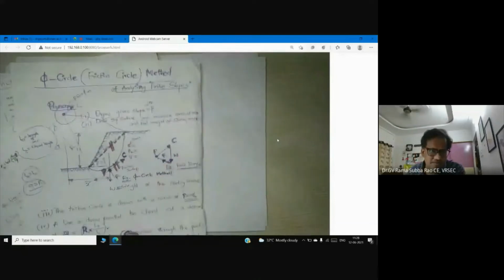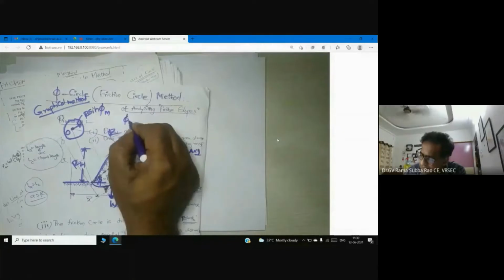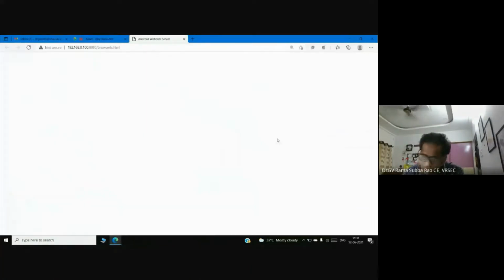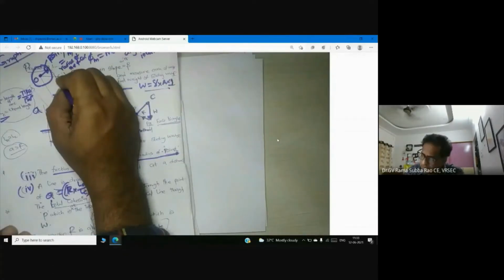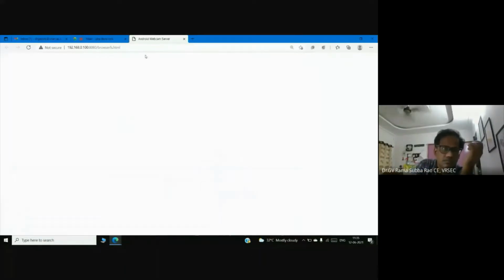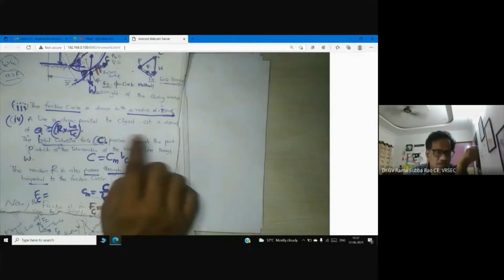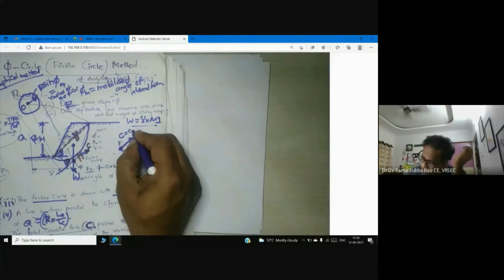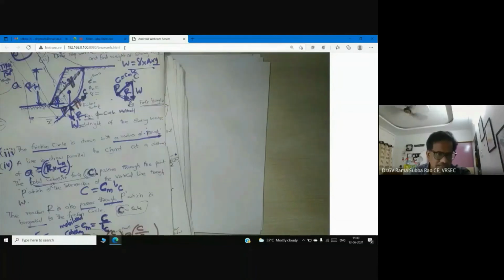Slope stability Analysis using "Friction circle method"